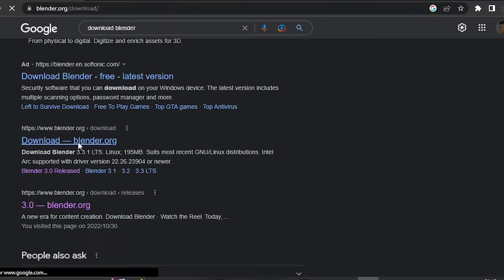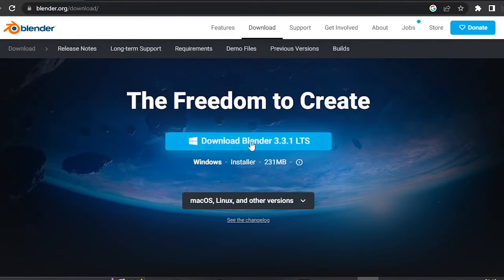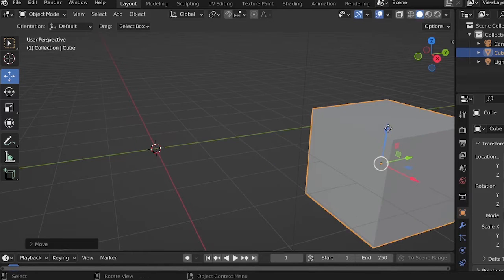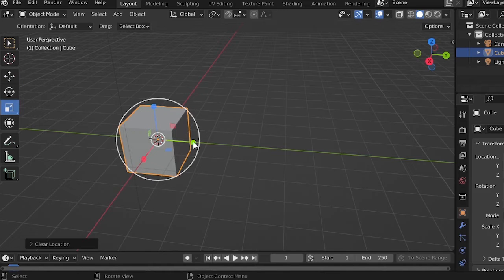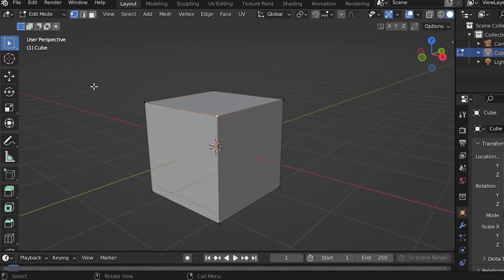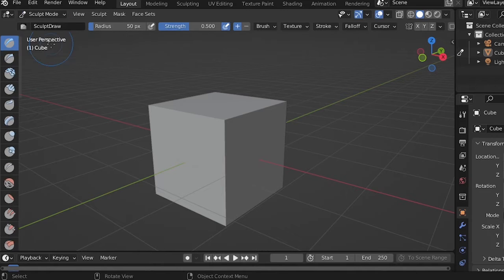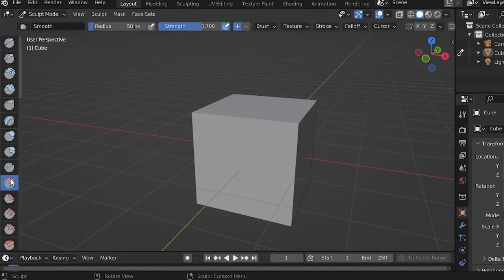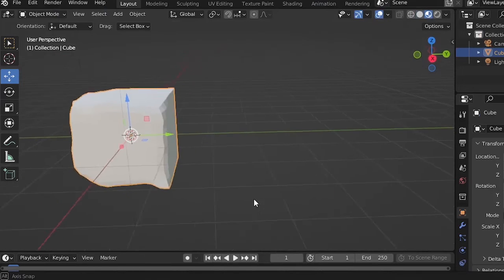How to get started with 3D animation for FREE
how to use blender 3d for beginners
how to use blender for beginners
how to use blender for
how to use blender for beginners 2022